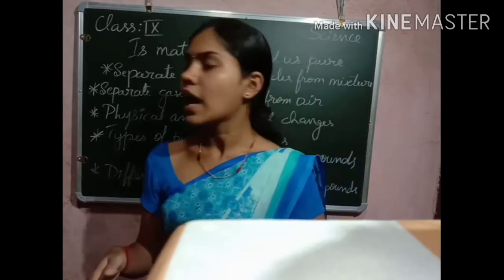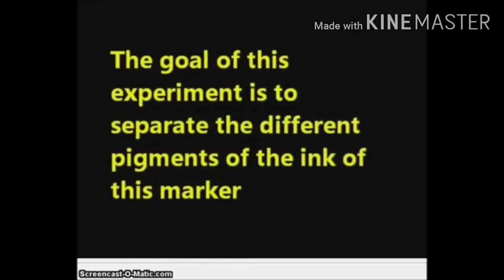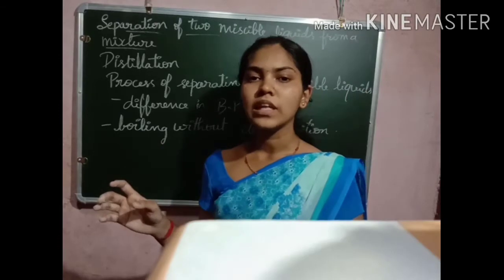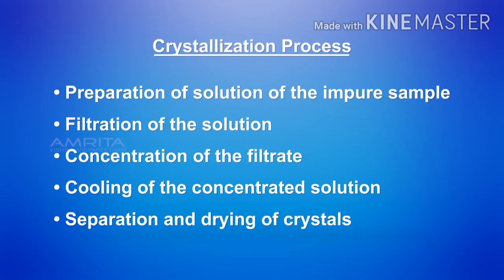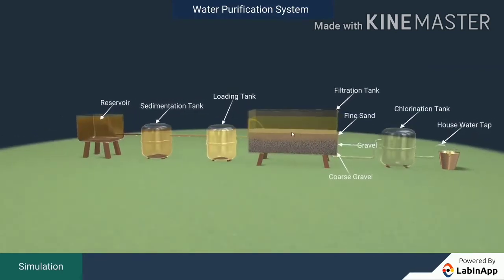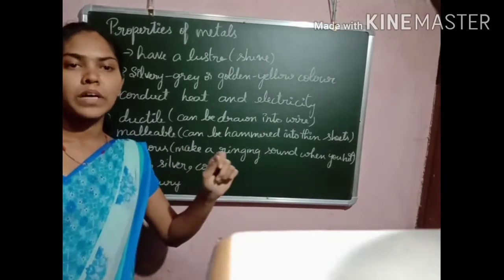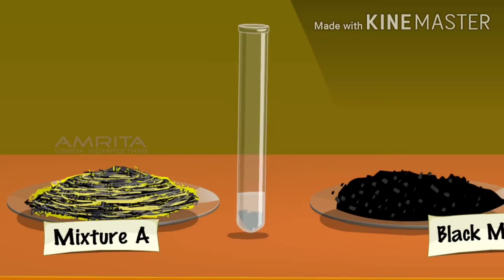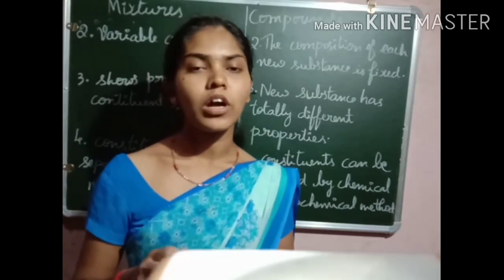Class IX Is Matter Around us Pure...? Part -3